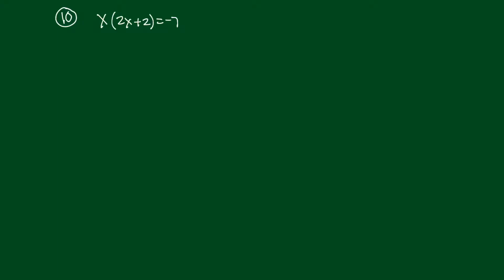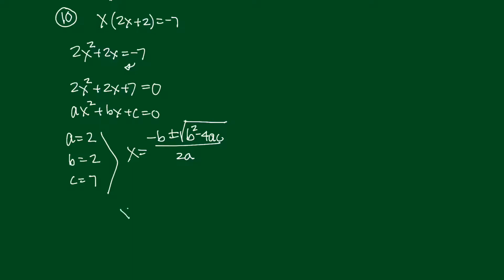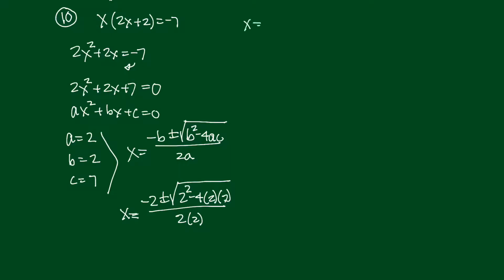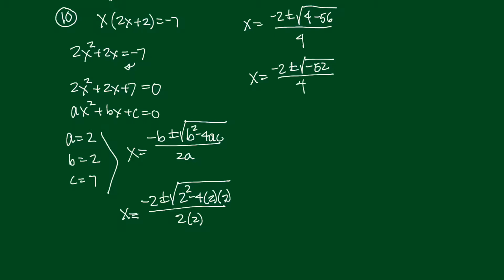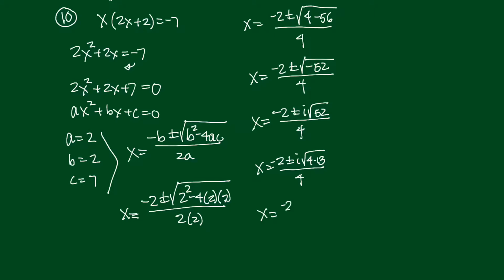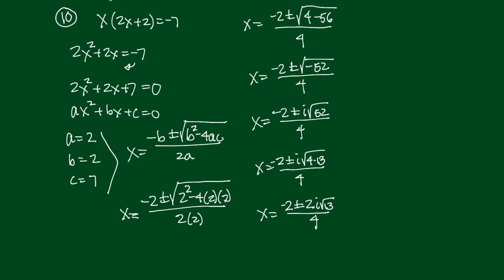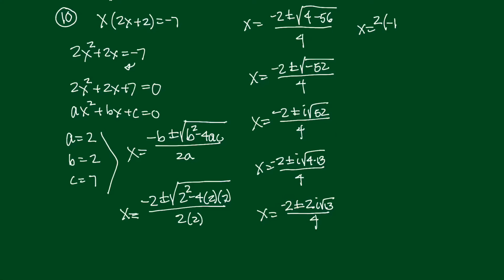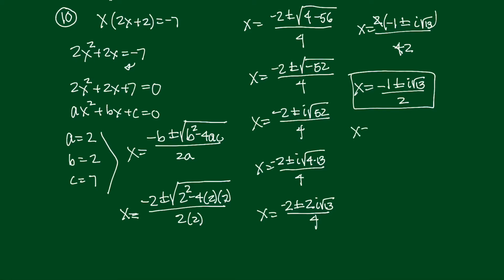Section 11.3 - Problem 10